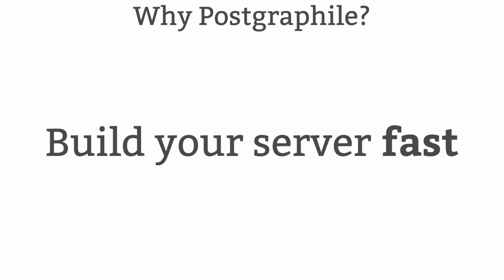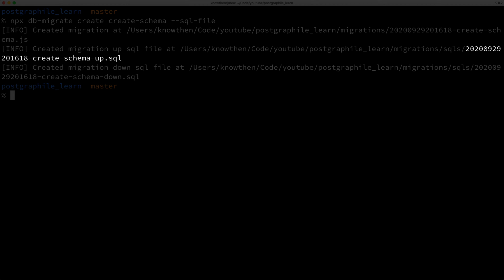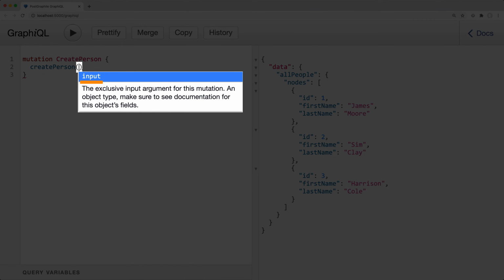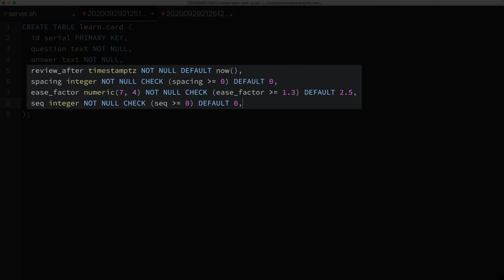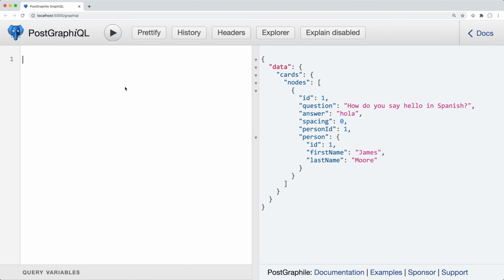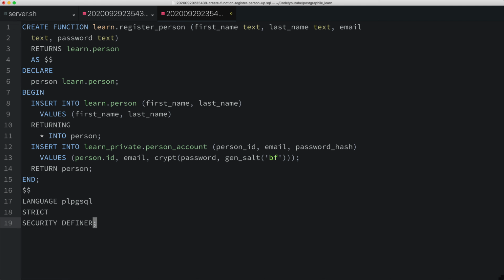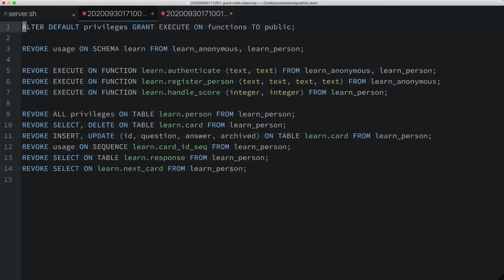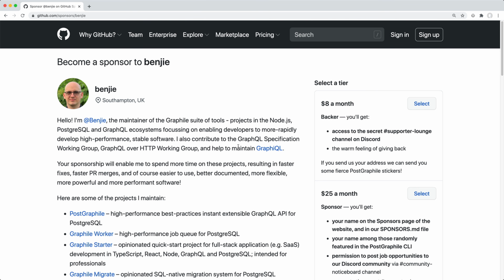Postgraphile For Beginners Mini Course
What is Postgraphile?
Postgraphile is a high performance, GraphQL server, that primarily works with Postgres databases.

Why would you want to use Postgraphile?
Because developing with Postgraphile is really fast.
With Postgraphile, there's a good chance you can build your server, without writing any server-side code, which obviously saves a ton of time.

What is it about Postgraphile, that speeds up development time so much?
Watch this video and see